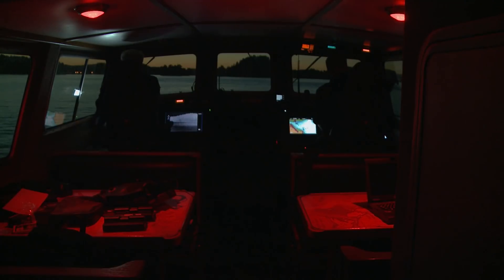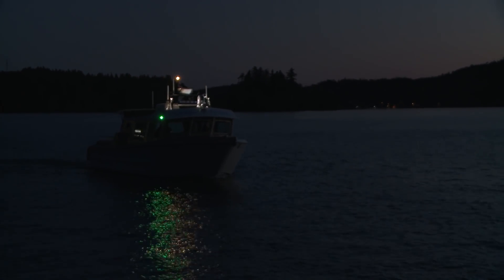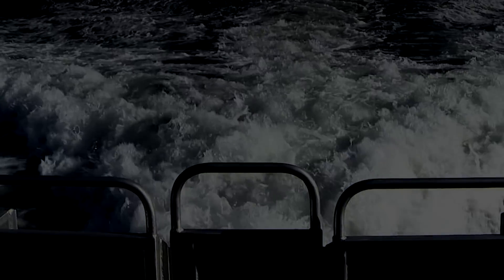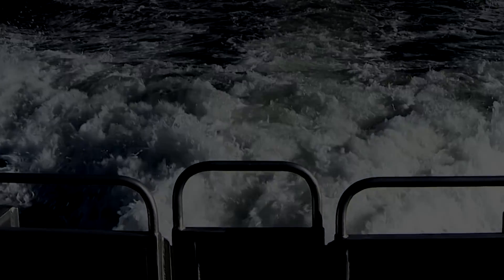Keeping Canada's Ports Safe with FLIR M400 Thermal Night Vision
FLIR technology keeps one of Canada's largest container ports safe and secure with the FLIR M400 Marine Thermal Night Vision Camera. The Prince Rupert Port Authority uses the FLIR M400 for improved port safety, search and rescue, and amplified situational awareness.